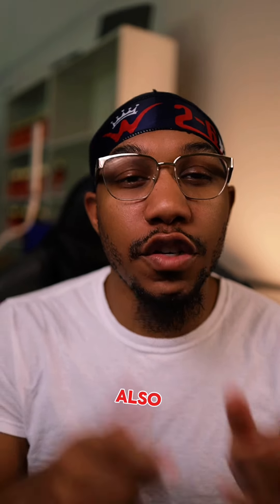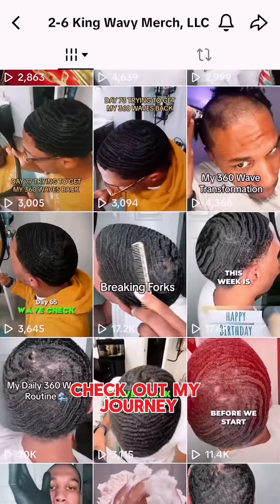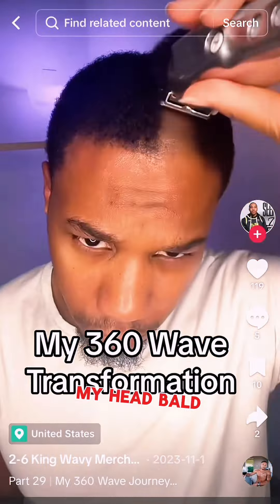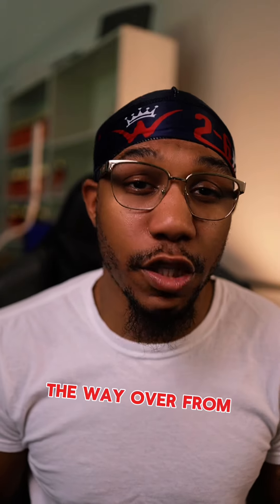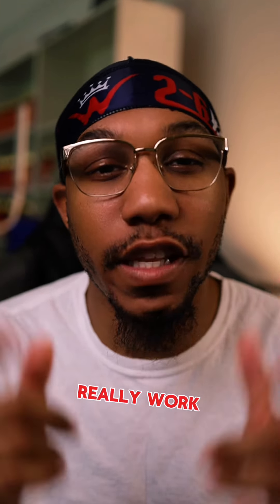Why The Deep Waves Pack Changed My Hair Game Forever!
Ready to elevate your hair game? 🌊 Discover why the DeepWavs Pack changed my hair game forever! 💥 If you're serious about mastering 360 waves, this ultimate guide is for you. To achieve those coveted waves, you need to grow your hair out and avoid cutting it below a 2 or 2.5. Keeping your hair thick is key to getting deep, defined waves.

What's inside the DeepWavs Pack? It's packed with everything you need: a brush, silk do-rag, shampoo bar, pomade, and hair growth oil. These natural hair care products are essential for healthy and shiny waves. The brush and silk do-rag secure your progress, while the shampoo bar helps with your weekly washing styles. The pomade and hair growth oil tackle dry scalp issues, promoting overall hair health.

Trust me, this pack is a game-changer for your wave game. Want to see these products in action? Head over to my YouTube channel for more wave tutorials and grooming tips.